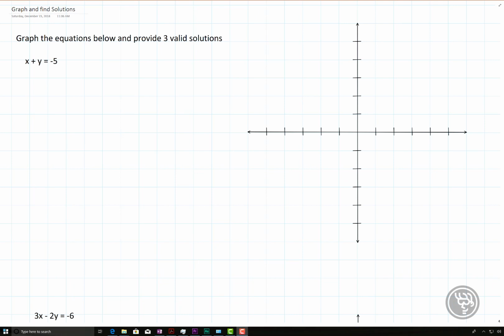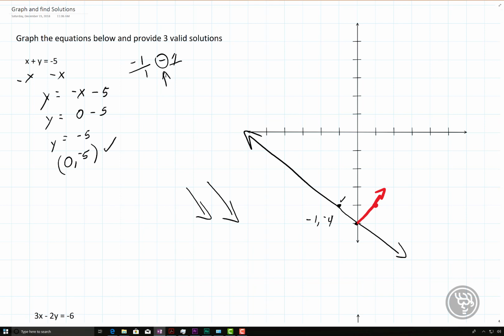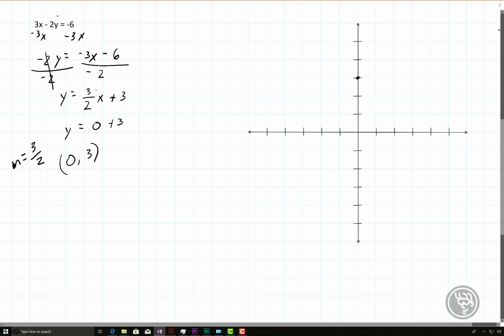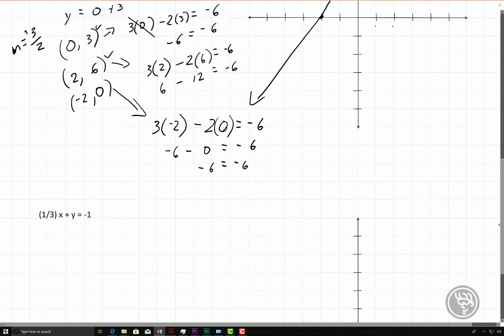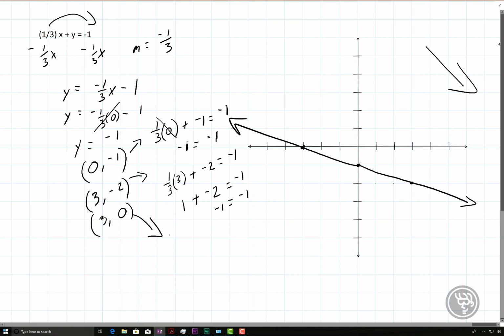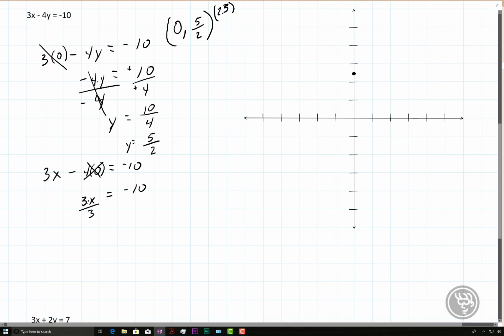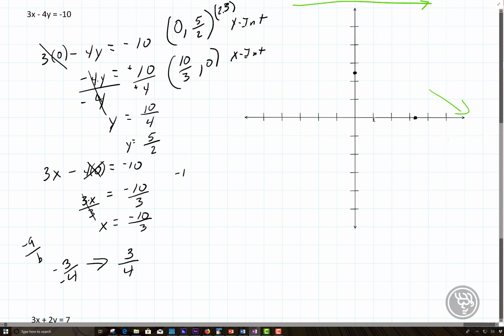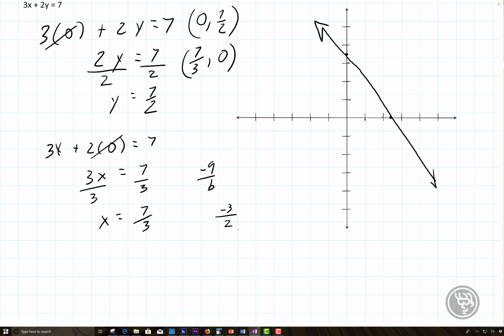Graphing Part II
Please provide feedback I welcome positive or constructive feedback. If you still want help on this topic please